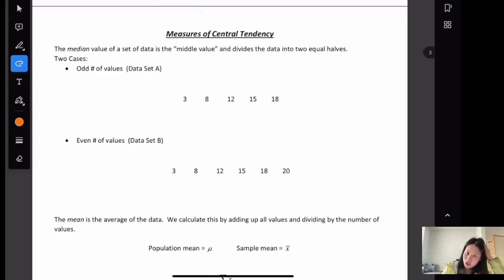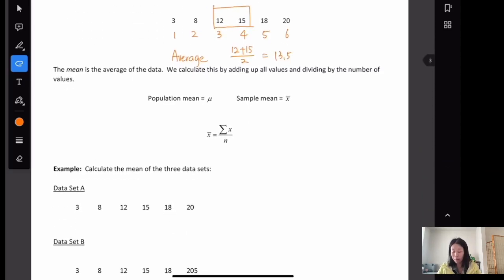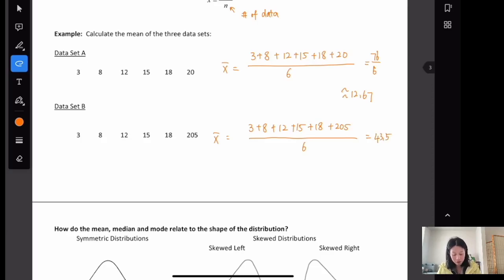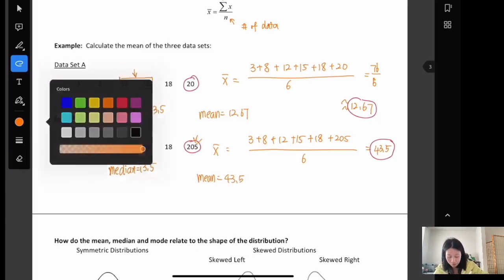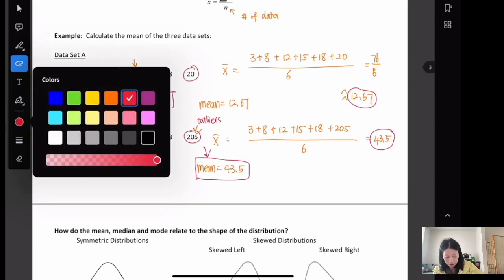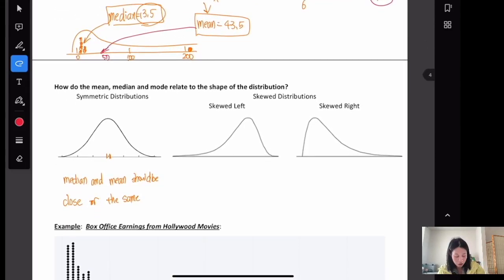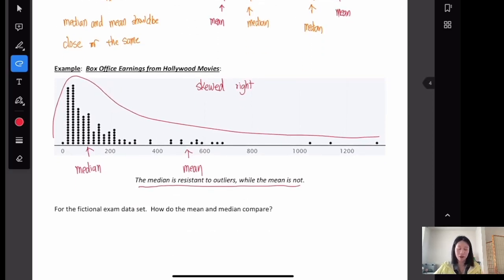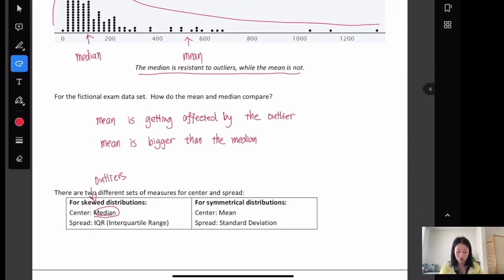MATH 146 2.3 Measures of Central Tendency